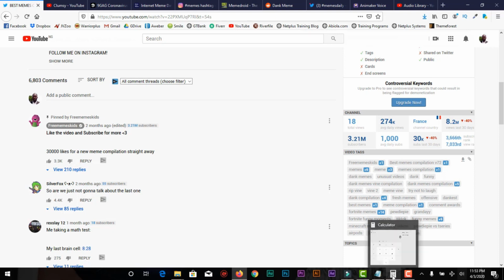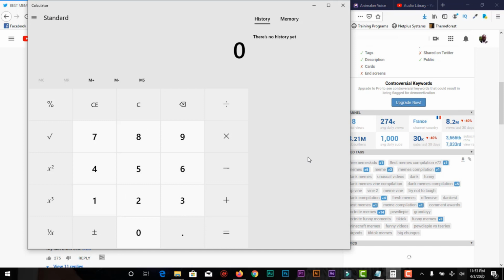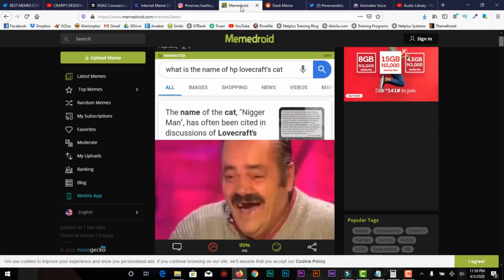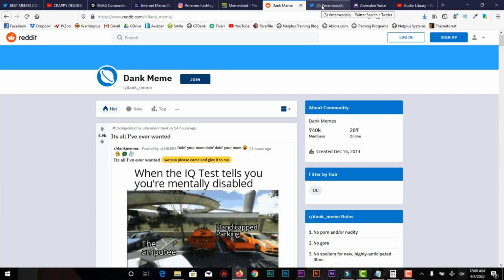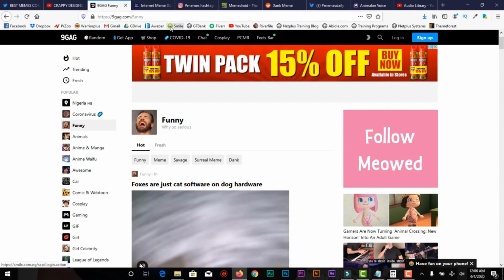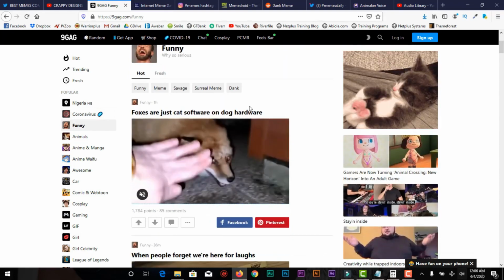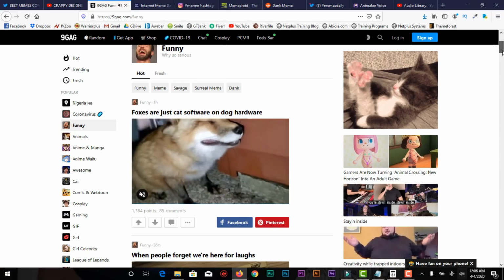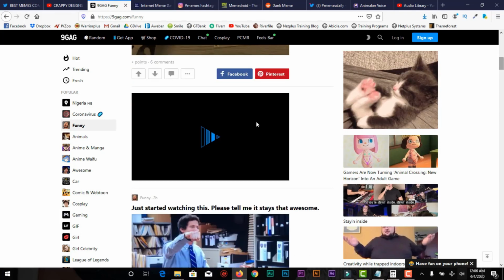Make $500 per day to Copy and Paste Free Memes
In this Video, you are going to learn how to make up to $500 a day on YouTube just copying and pasting free resources and uploading it on YouTube. You see some YouTube channels that are making money this way and i show you how you can also copy and paste and make money with it using free resources.

Some Resources in the Video..
- Video editing Tools include Filmora, Camtasia Studio, Premiere pro.
- You can get free memes on Twitter, Reddit, 9gag, Memedroid, knowyourmeme, Instagram, Giphy, Pinterest, Thechive, IMgur etc..